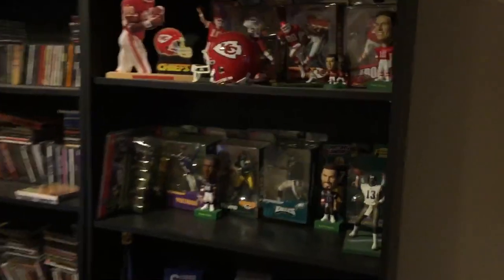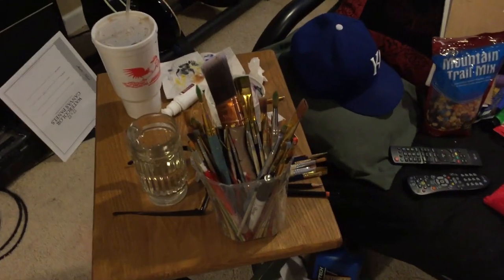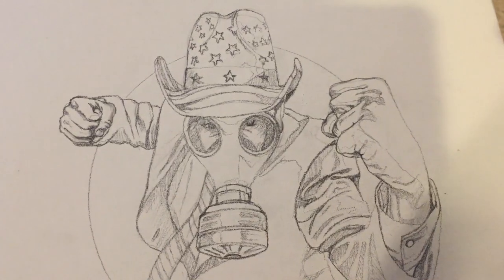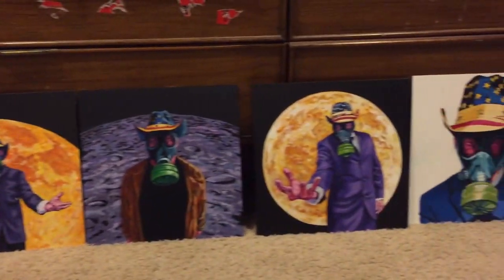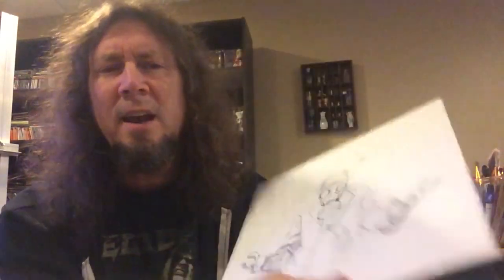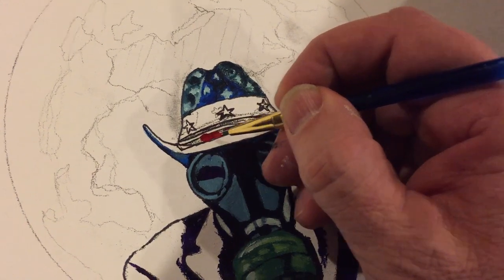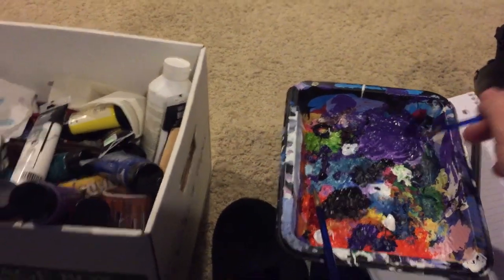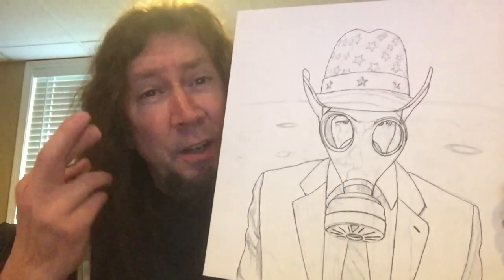Monty talks about creating the album artwork for Long Way Back To The Moon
Step into Monty's man-cave/art studio and learn more about the artist behind the look and design of the newest Galactic Cowboys release - Long Way Back To The Moon!